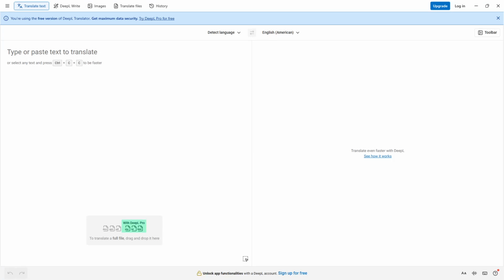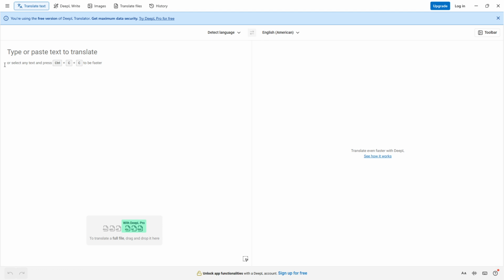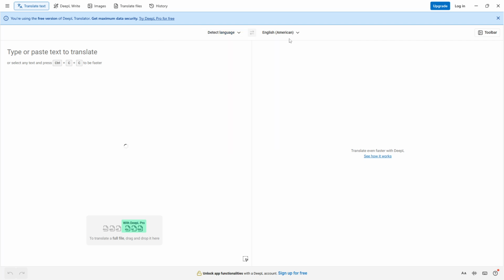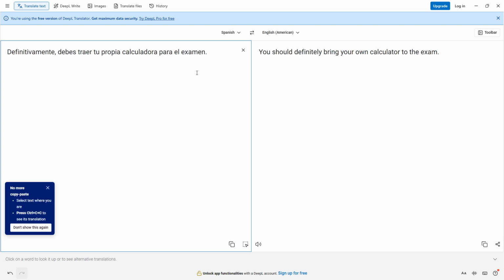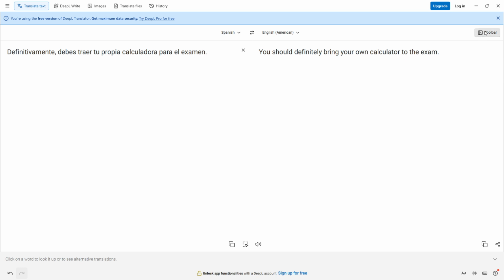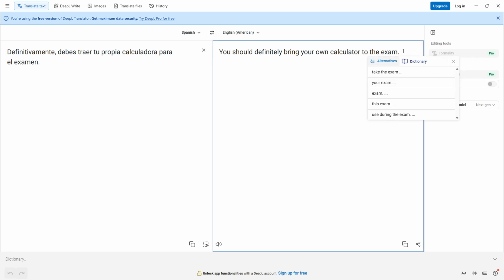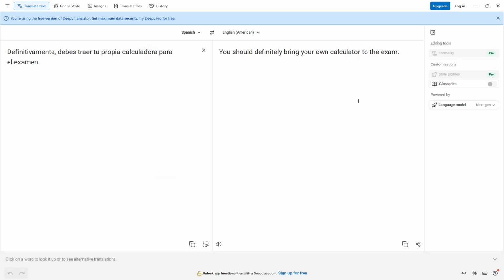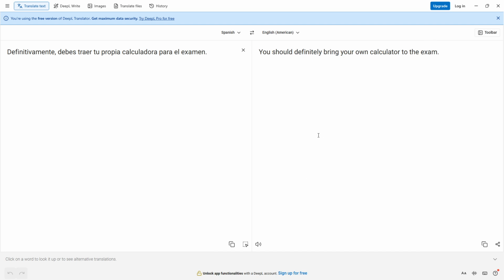How To Translate Spanish To English With DeepL (Working 2026)